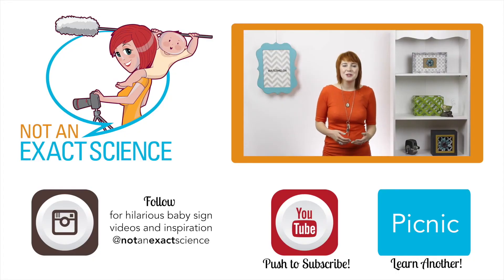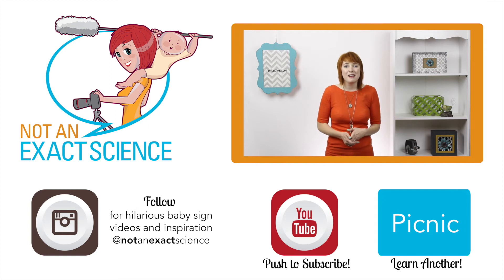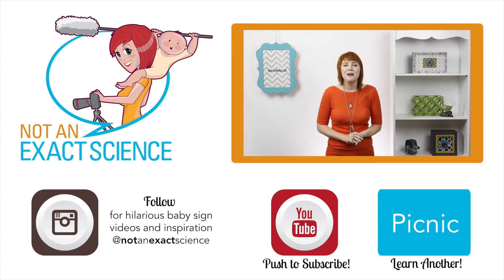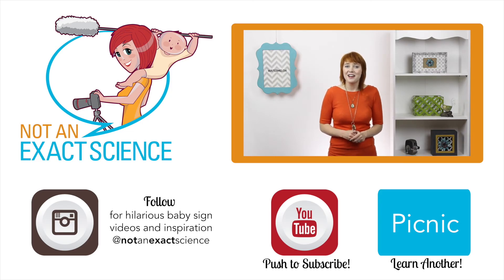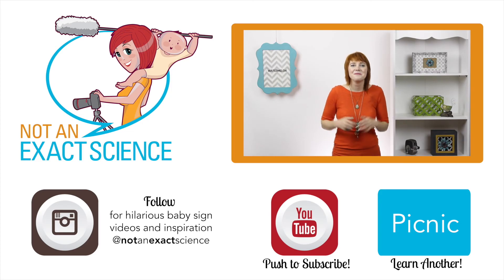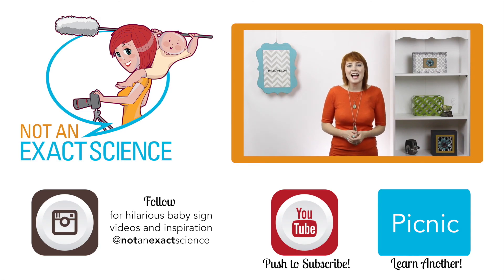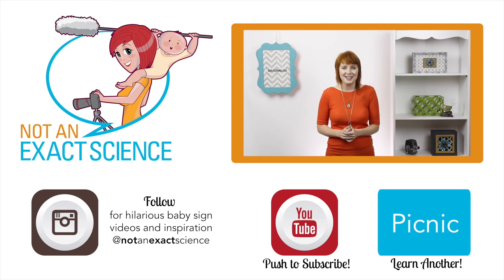Watermelon in Baby Sign Language, ASL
Your baby can easily learn from you to sign Watermelon. Learn how to teach your baby to sign Watermelon {on the go} with ASL {without flashcards}. Post a video of your baby signing to Instagram with babysignlanguage to possibly be featured on our Instagram!